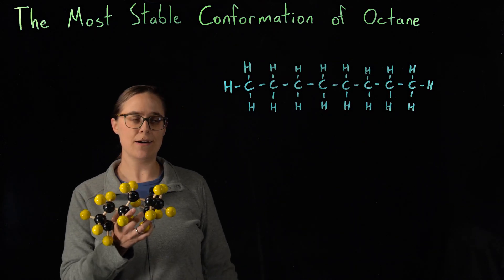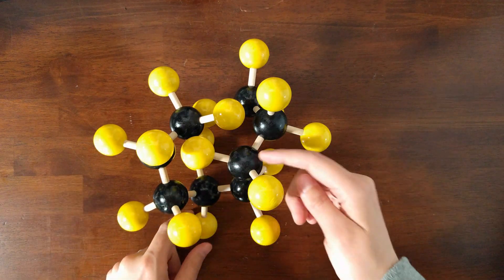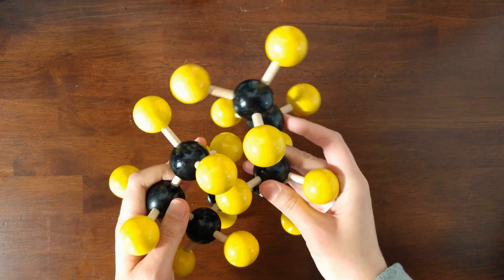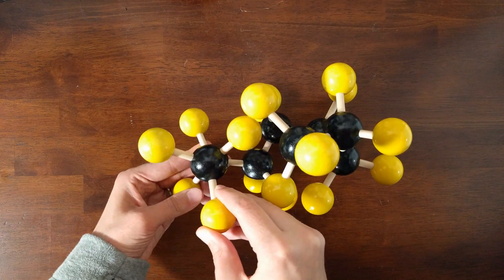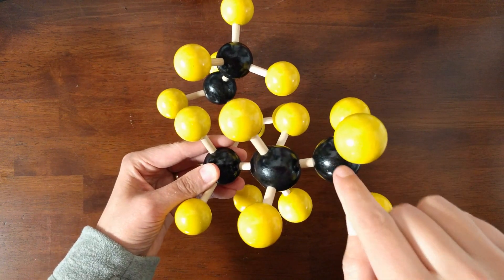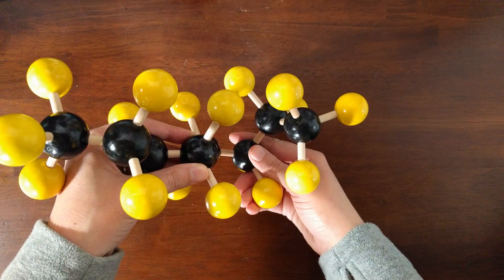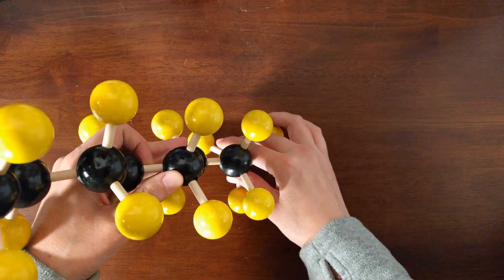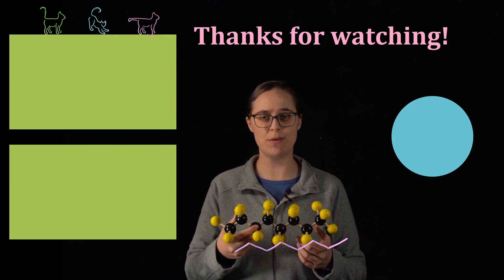Finding the Most Stable Conformation of an Alkane Using Molecular Models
Using a molecular model, watch me rotate each bond in octane to its most stable conformation to see the overall shape.

Time Stamps:
0:00  Introduction
0:28  Molecular Model of Octane
0:59  Steric Hindrance
1:24  Rotating of Bonds to Most Stable Conformation
3:19  Shape of the Most Stable Conformation (a Zig Zag)
3:31  Basis for Line (Skeletal) Structures